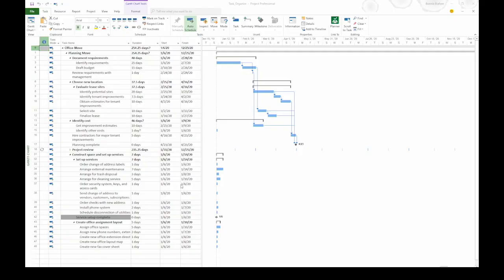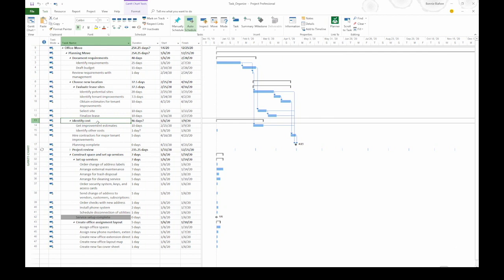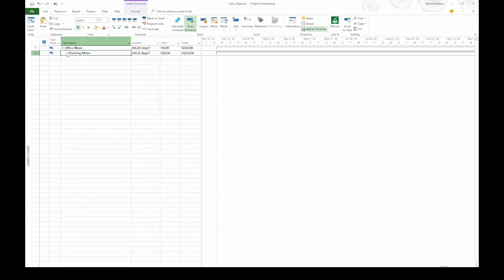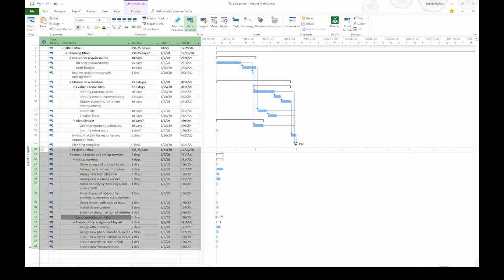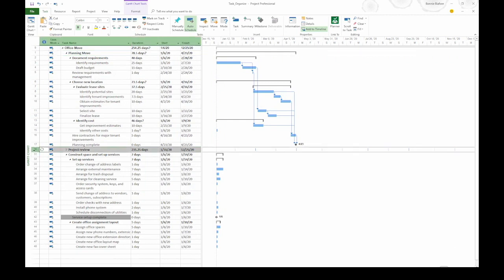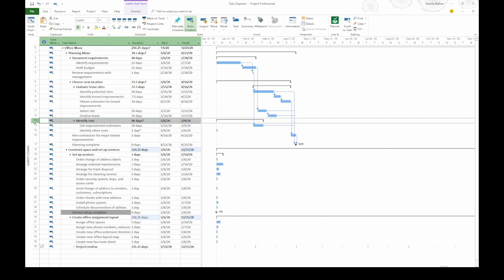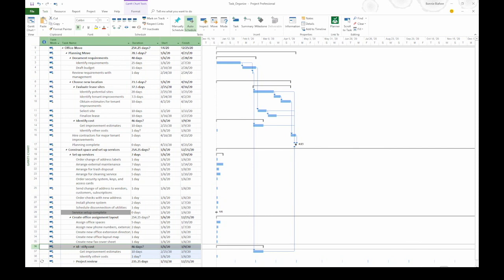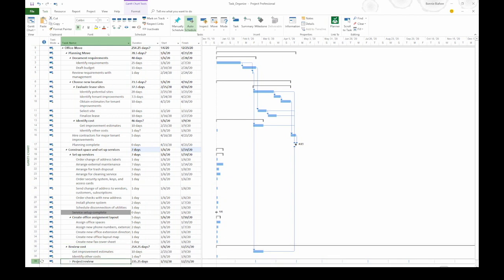Lesson 19 - Organize the task list - Project 2019